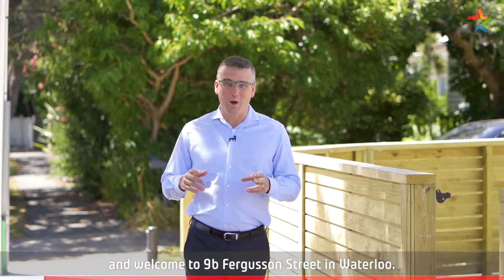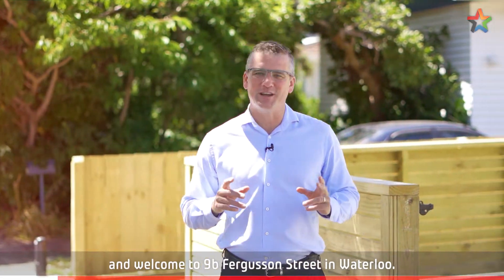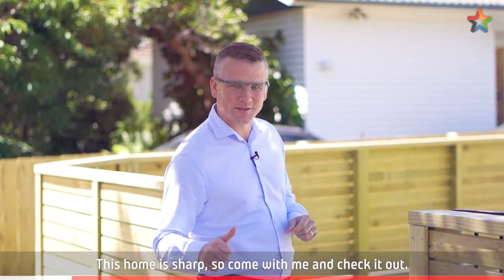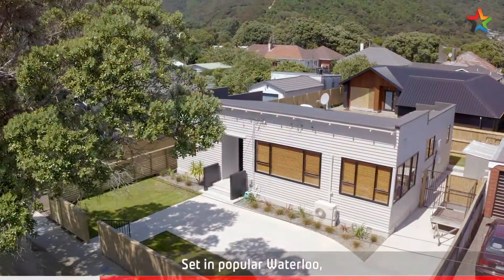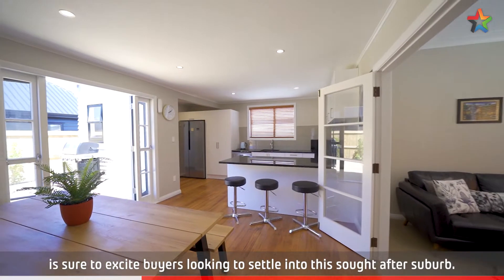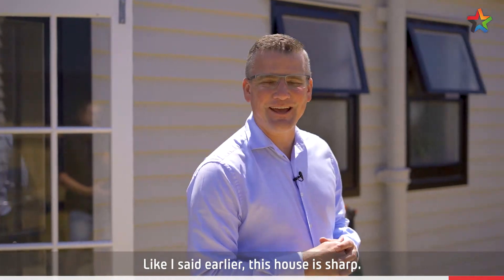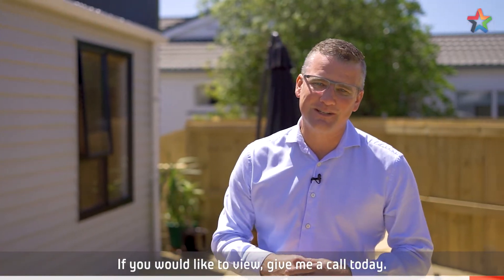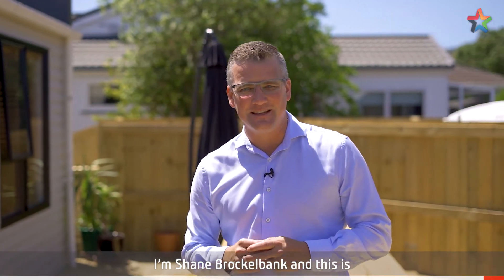9b Fergusson Street, Waterloo